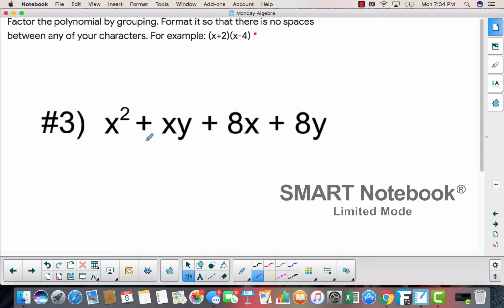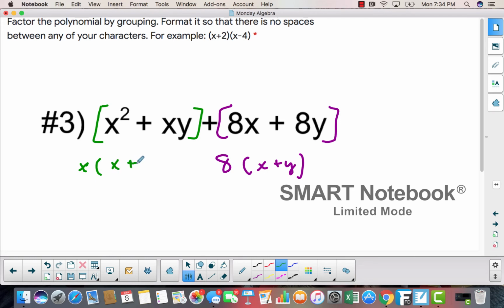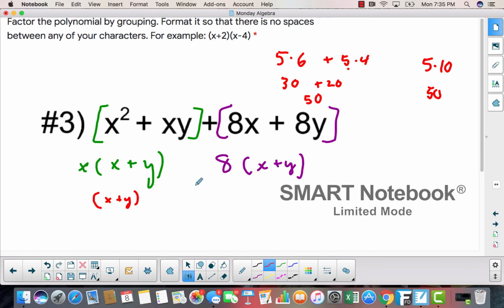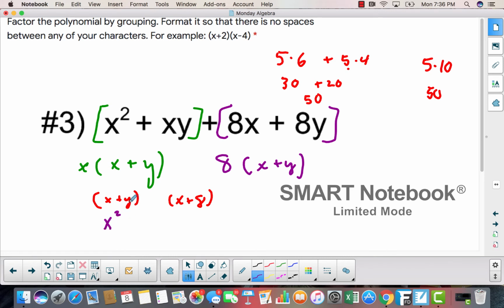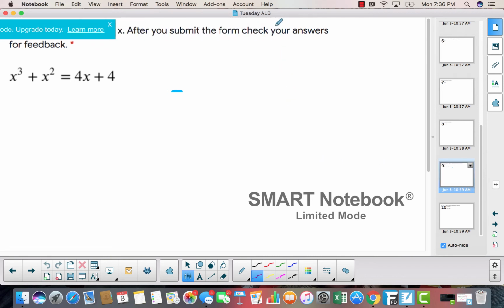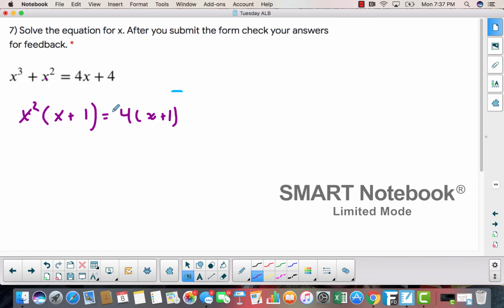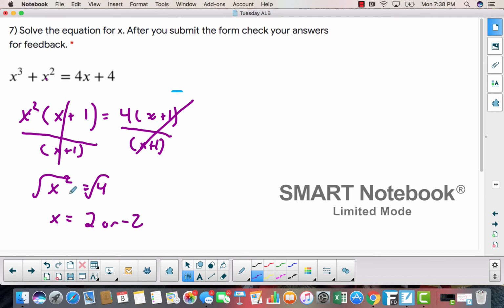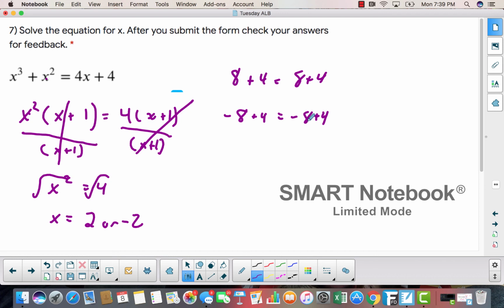Remote Check in Video for Factoring with Grouping